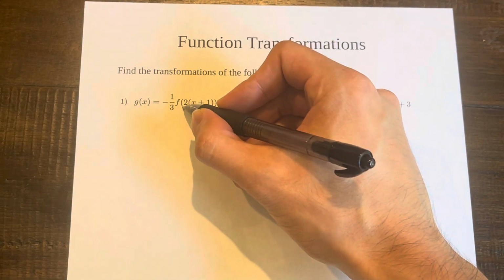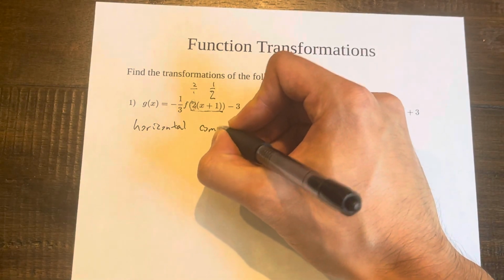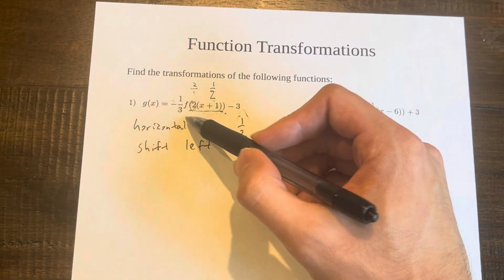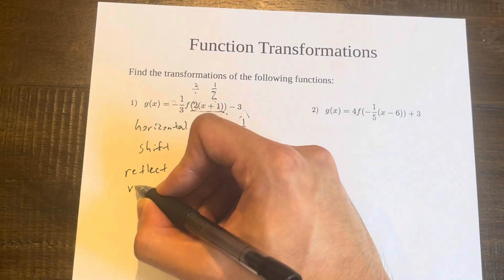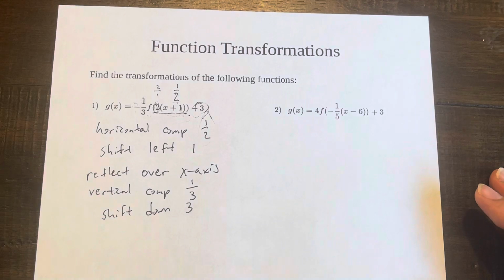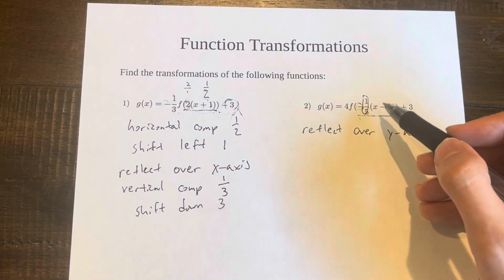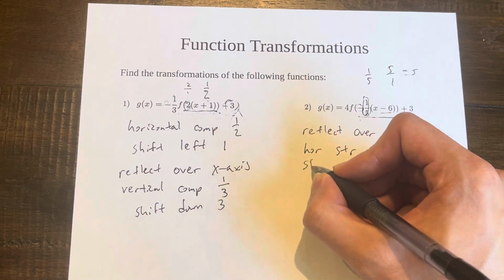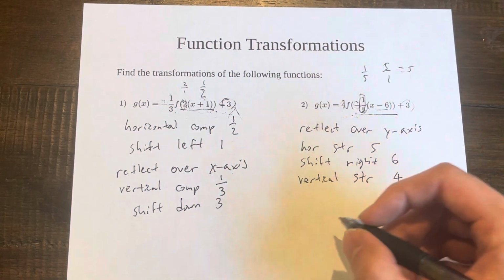Finding Transformations of a Function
Always start from inside the parentheses. Horizontal transformations will be inside the parentheses, like reflecting over the y-axis, horizontal compression (or stretch), or shift left (or right). Vertical transformations will be outside the parentheses, like reflecting over the x-axis, vertical compression (or stretch), or shift up (or down).